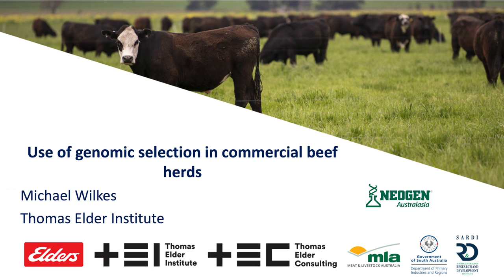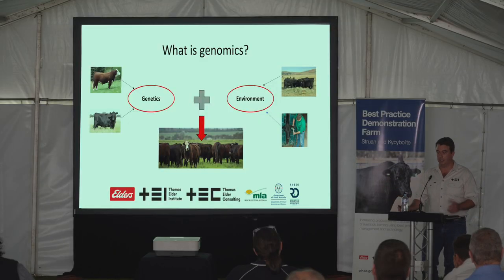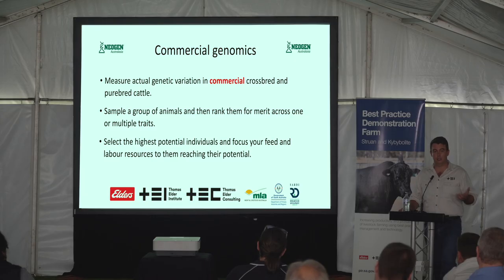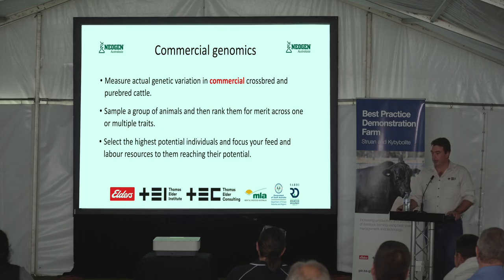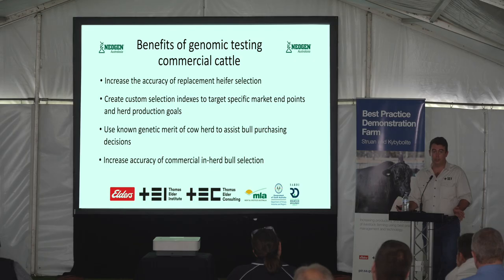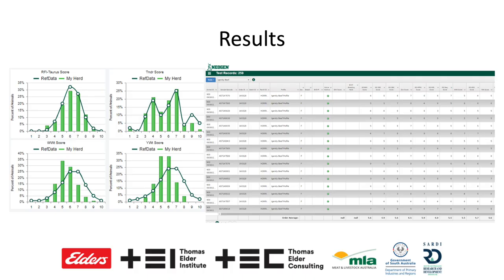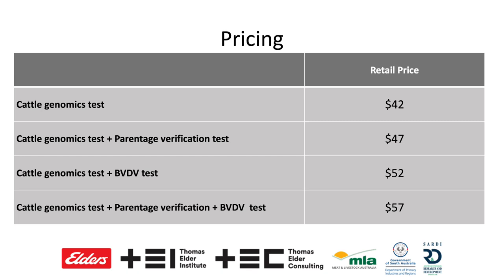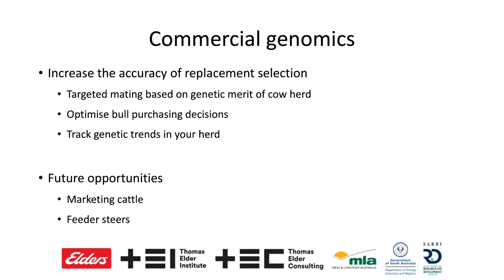Struan Field Day 2022 – Use of genomic selection in commercial beef herds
Presentation by Michael Wilkes, Thomas Elder Institute, at the Struan and Kybybolite Best Practice Demonstration Farm Field Day on 28 April 2022.